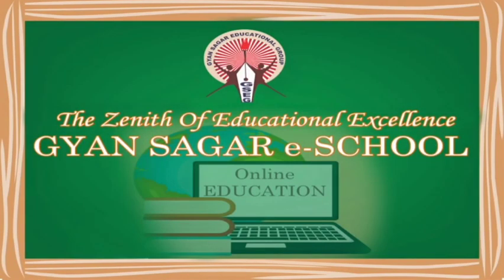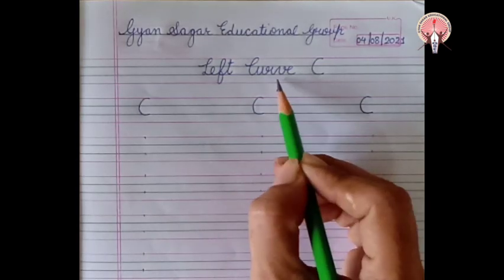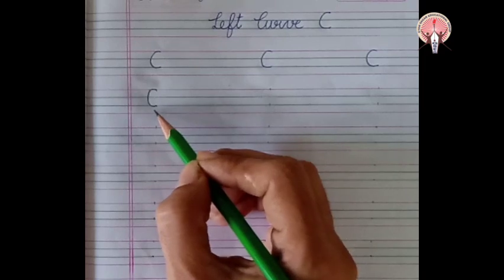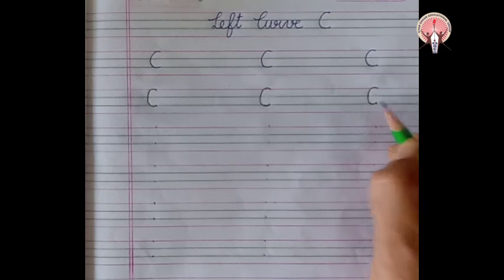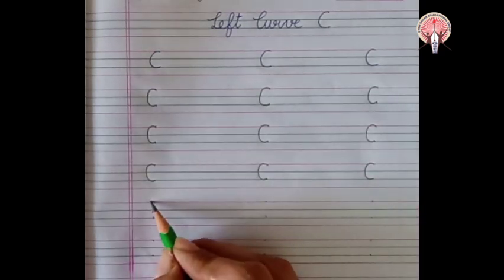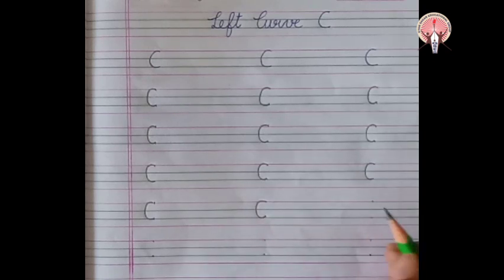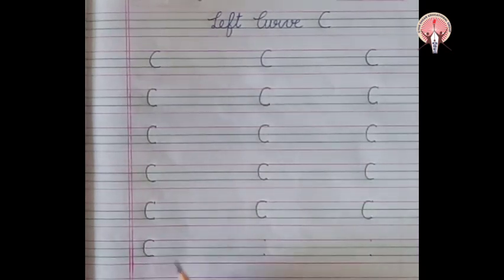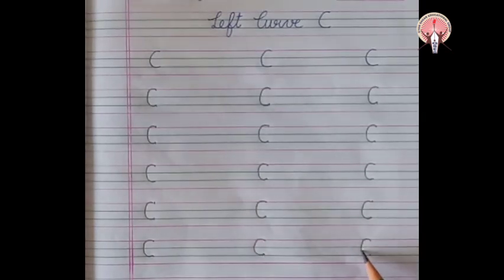Nur English- Left Curve